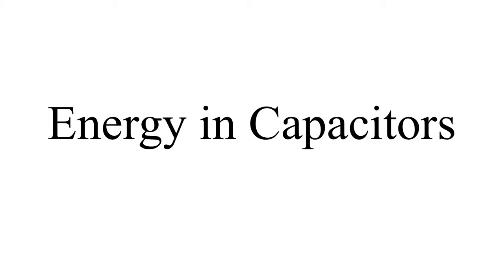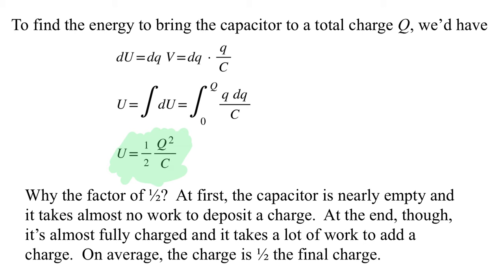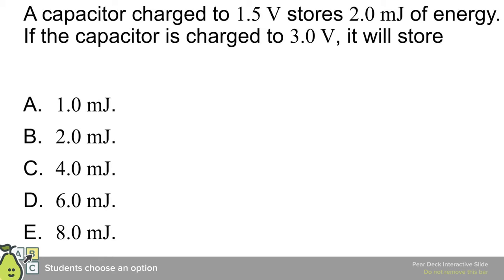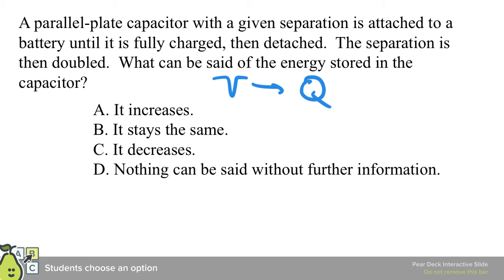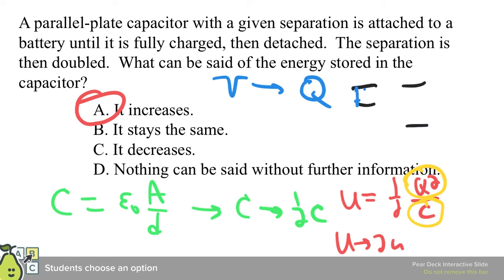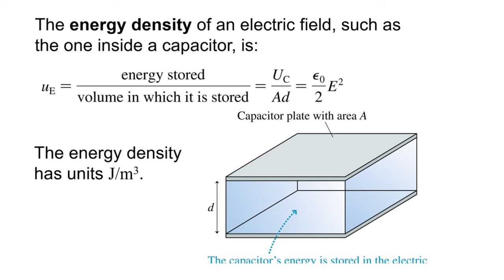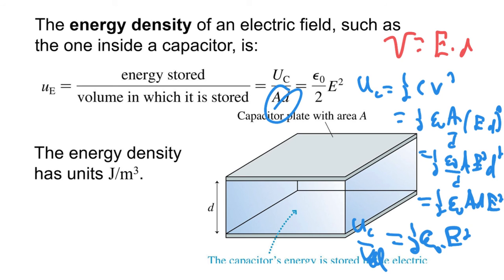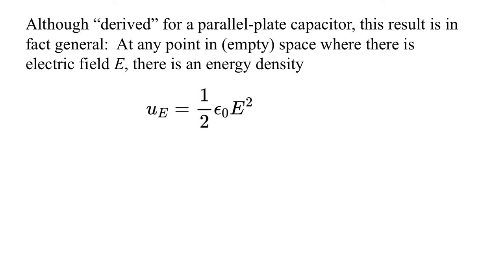APC N12B03 Energy in capactiors.mp4